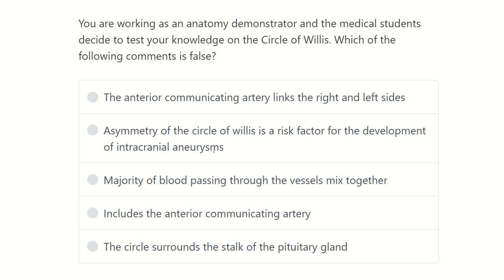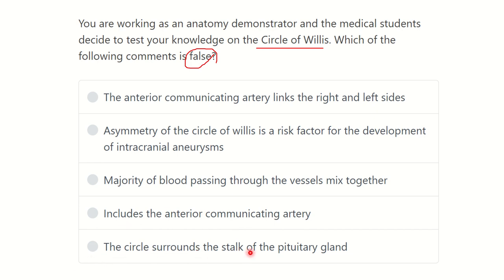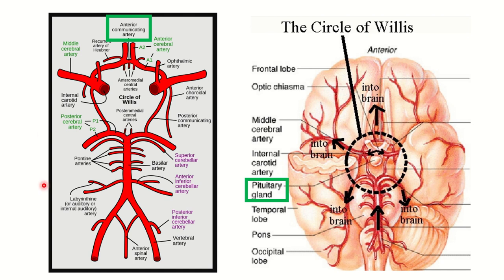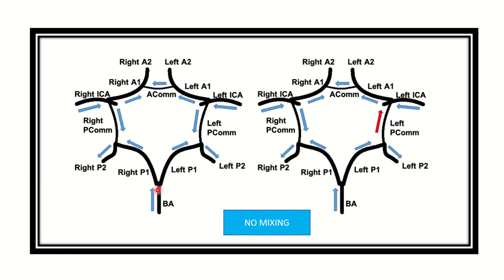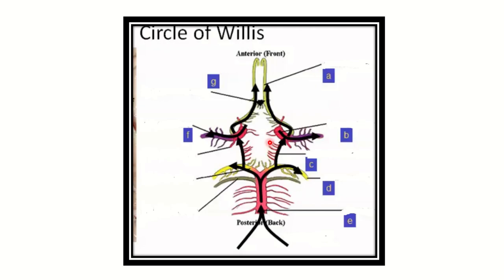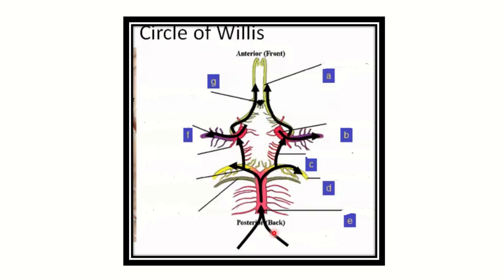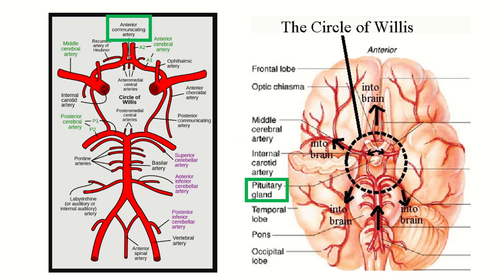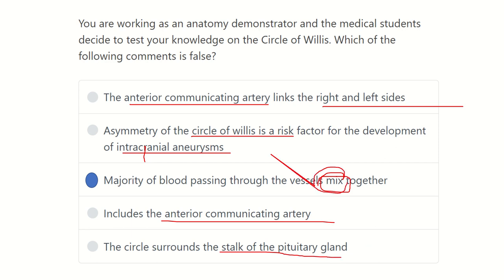Circle of willis MRCS question solve (CRACK MRCS)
it includes
1. eMRCS videos
2. Fawzia sheet solved
3. Recalls and mores